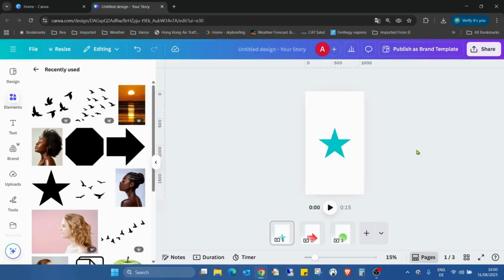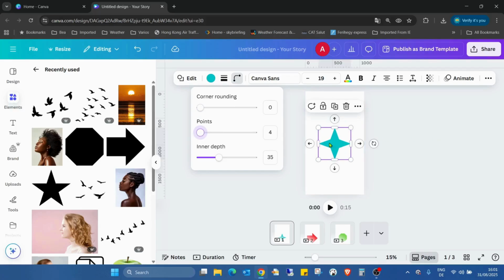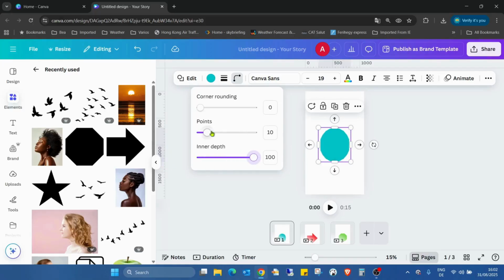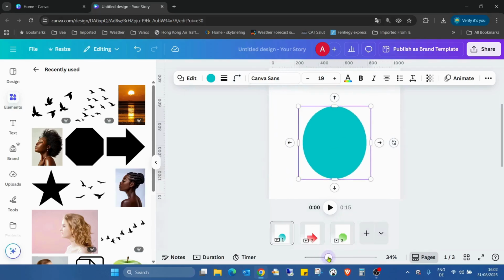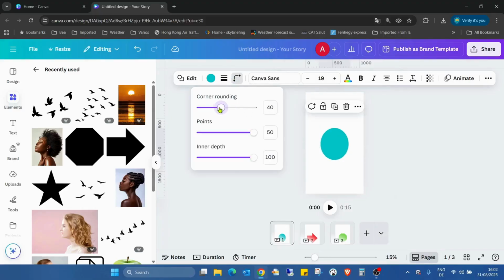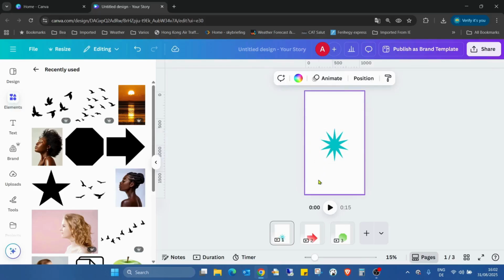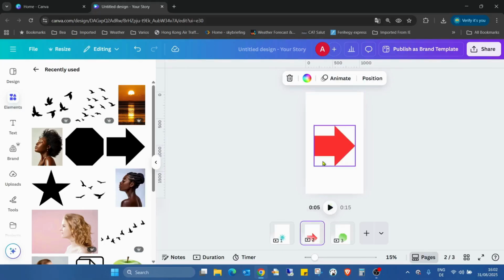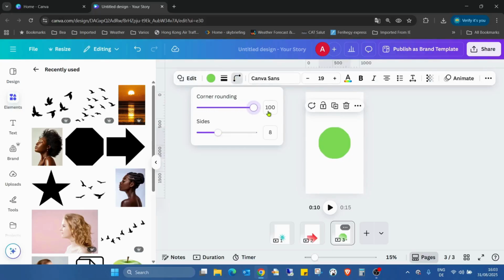How to Create Custom Shapes in Canva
Happy designing! 🎨🚀